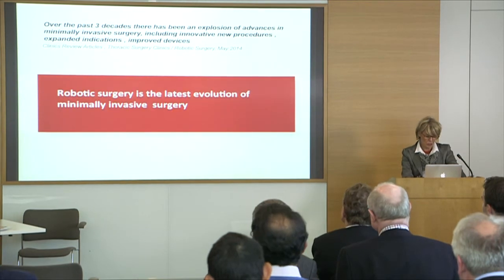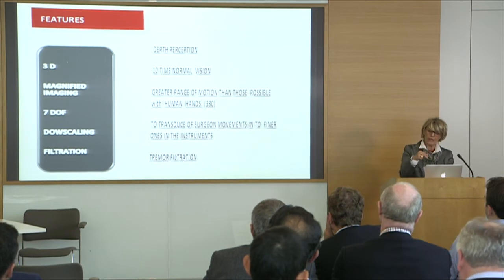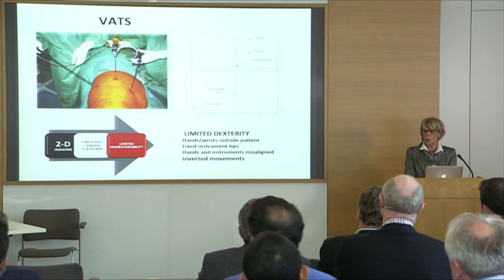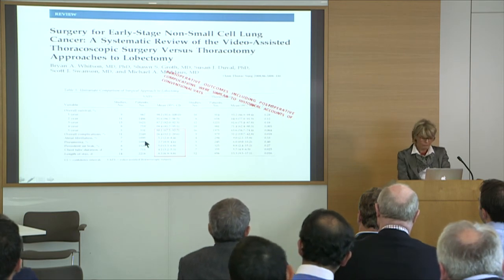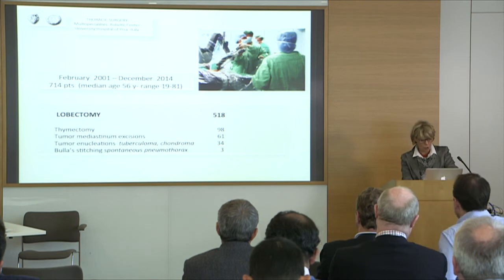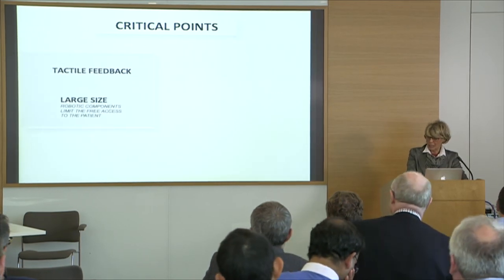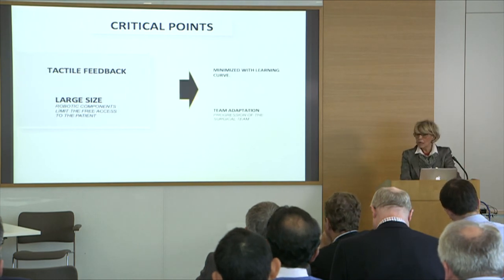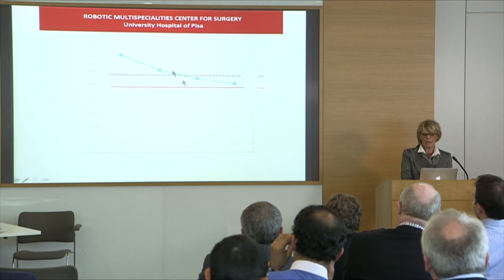Thoracic - session 2.1